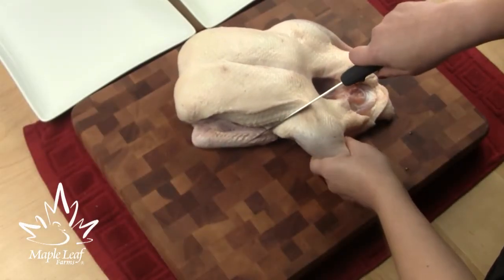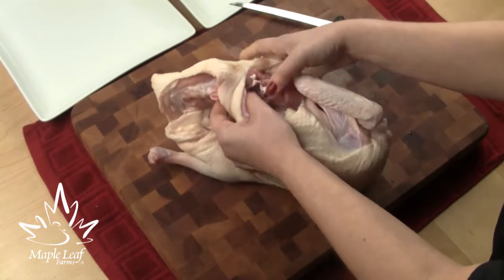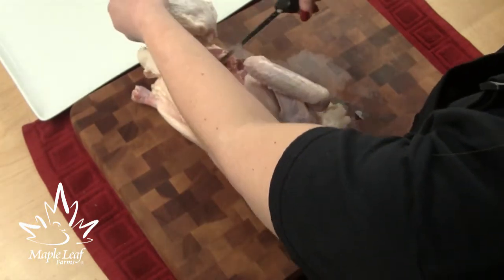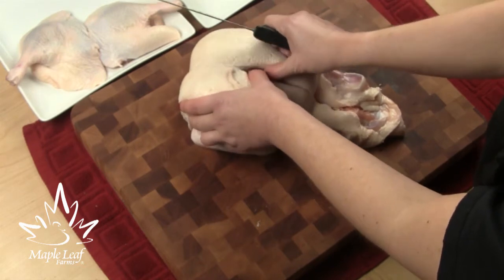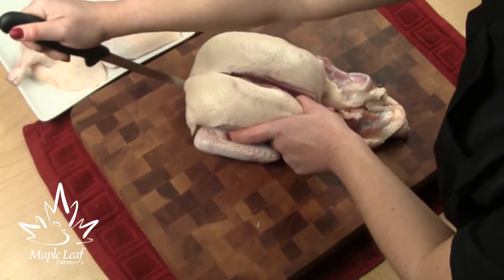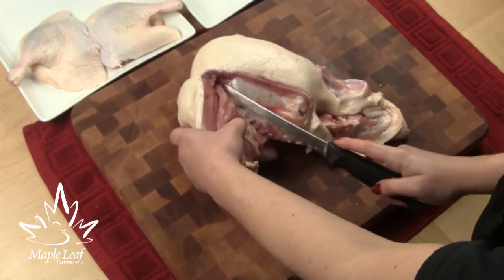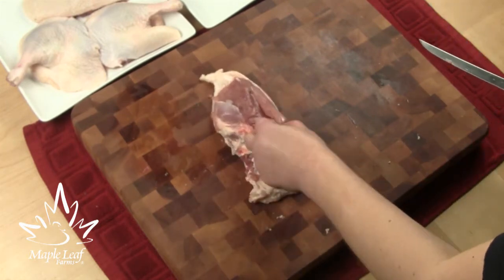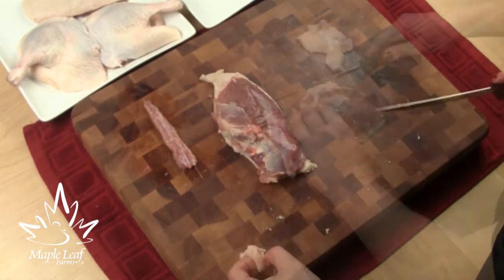How to Cut Up a Whole Duck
Maple Leaf Farms shows you step-by-step how to properly cut up a whole duck (also called deboning).